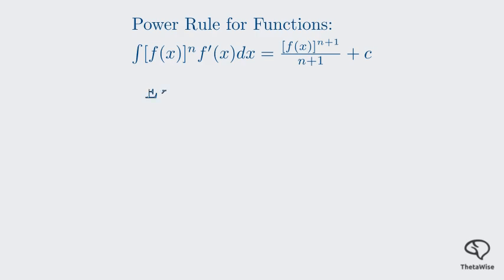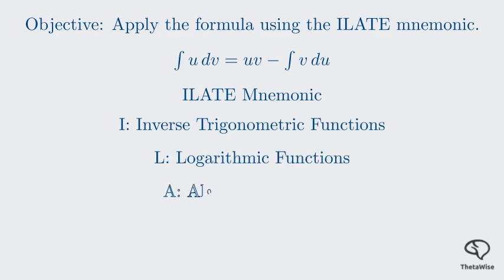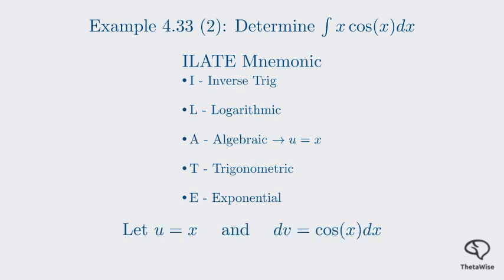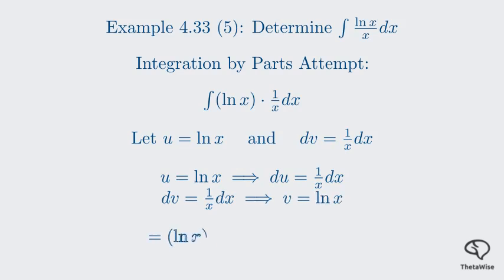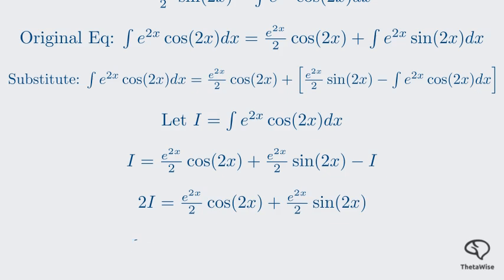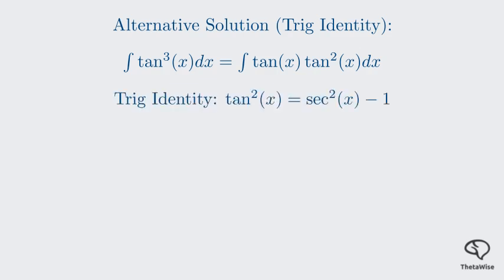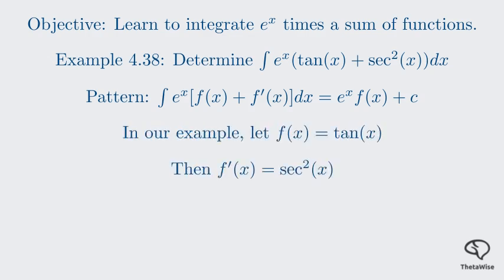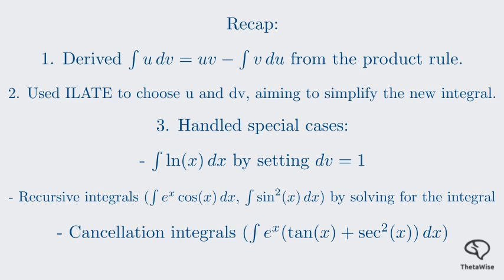Mathematics N5 Integration by Parts